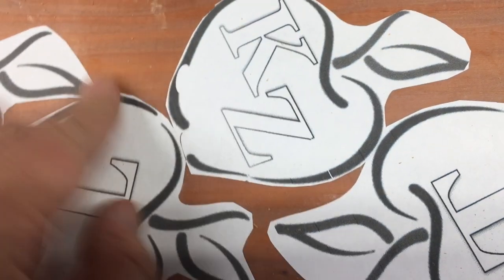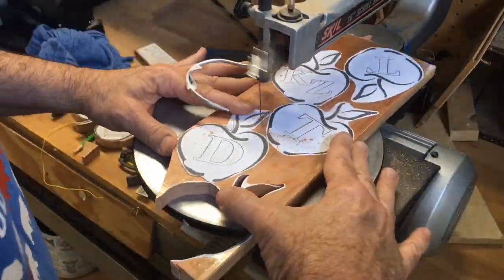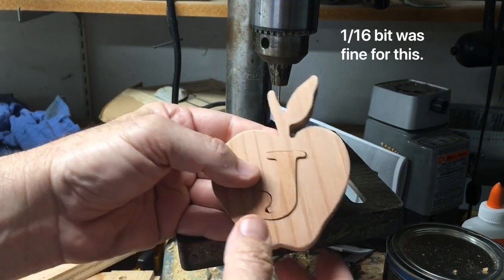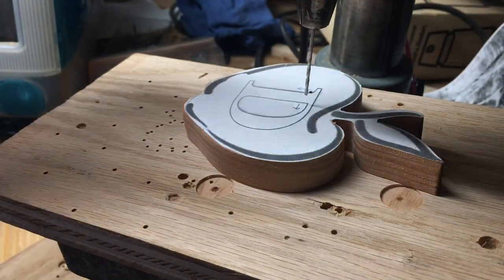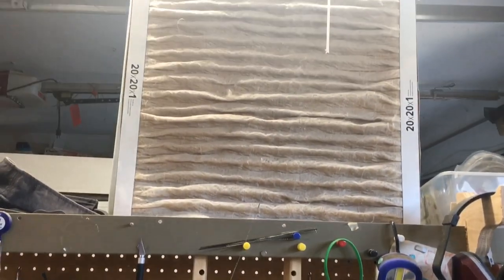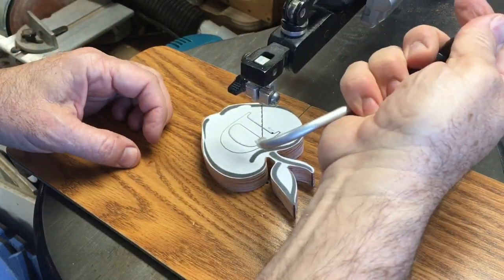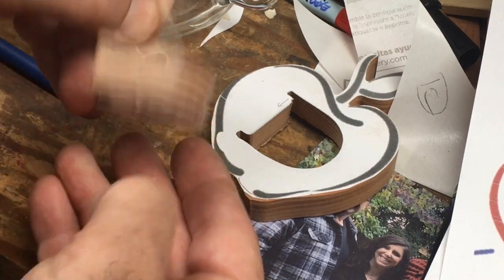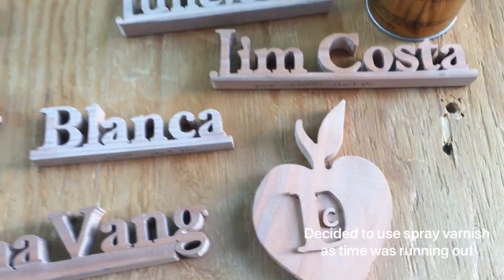How to make raised and sunken bevel cuts on your scroll saw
How to make raised and sunken bevel cuts on your scroll saw. This is an easy technique that looks really interesting.